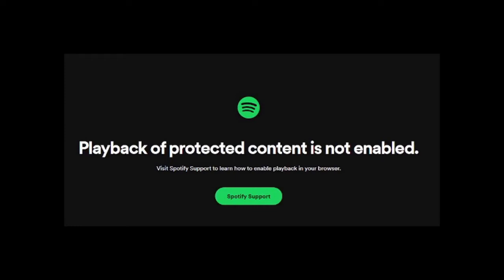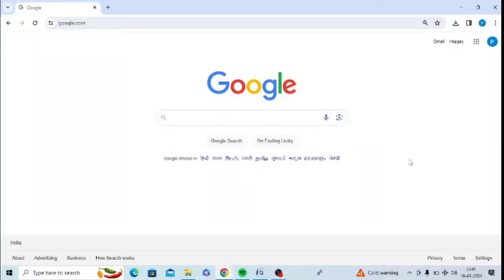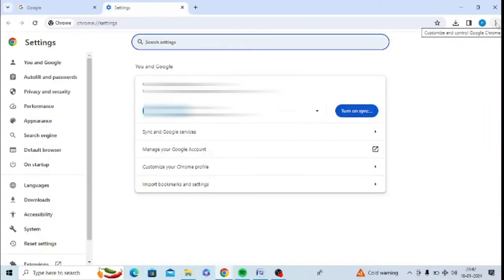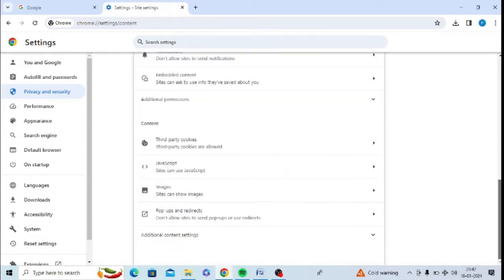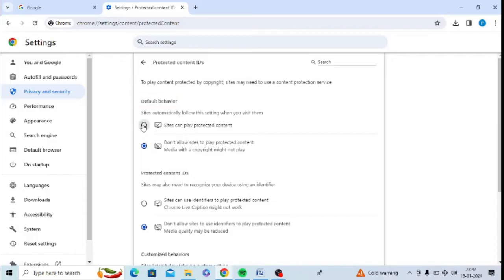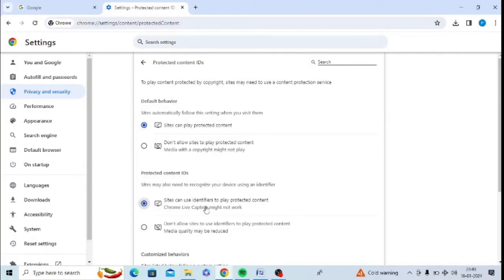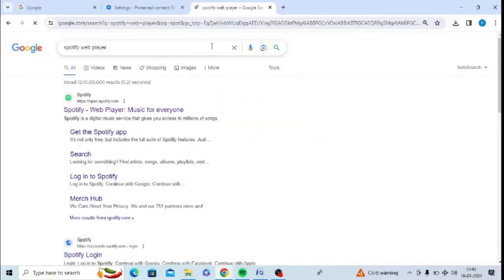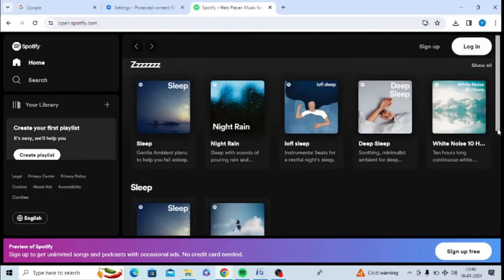Spotify Web Player Error Fix “Playback of protected content is not enabled” In Google Chrome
If you want to know how to enable playback of protected content on Spotify, this tutorial is very useful for you. I’ve given steps to solve the problem Spotify playback of protected content is not enabled Chrome and work it for you.

Here are steps to fix this error message for Spotify:

• Click three dots at the top right hand side
• Select “Settings”
• Select “Privacy and security” from the left hand panel
• Choose “Site settings”
• Under Content, select “Additional content settings”
• Choose “Protected content IDs”
• Turn on in front of “Sites can play protected content”
• Turn on in front of “Sites can use identifiers to play protected content”